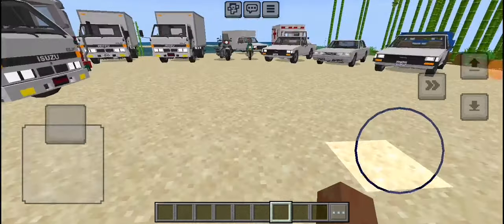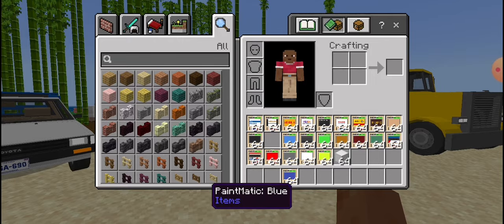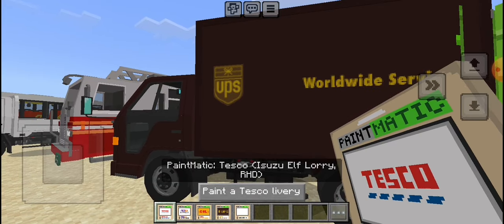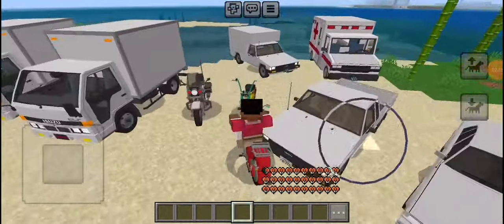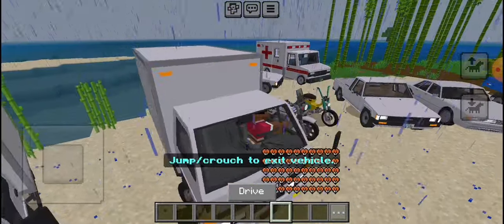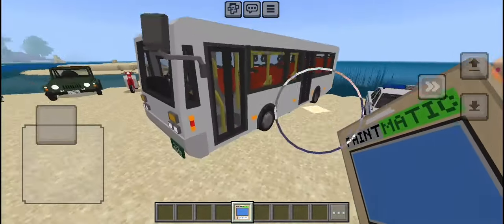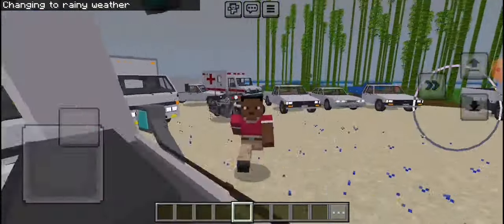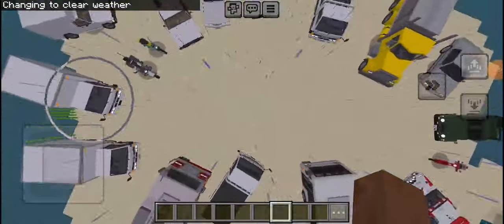Realistic Vehicles Mod